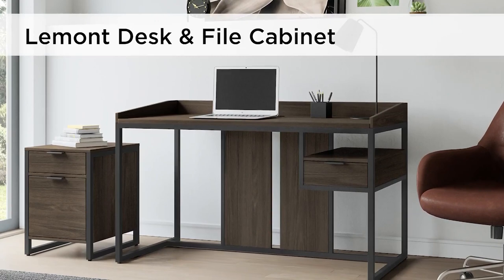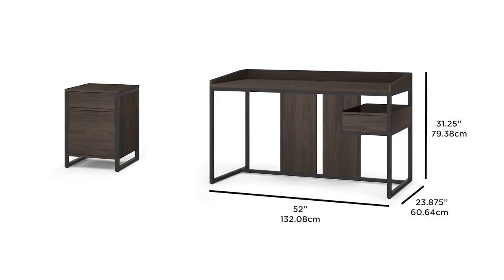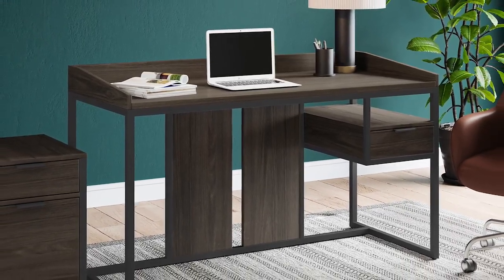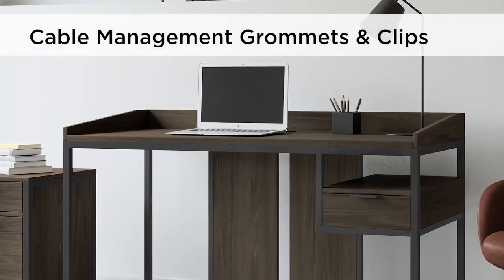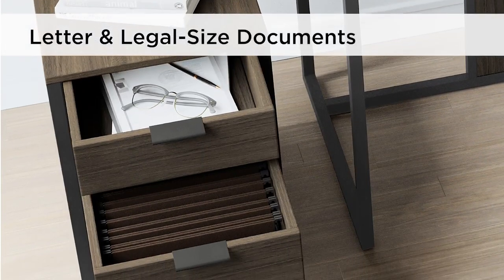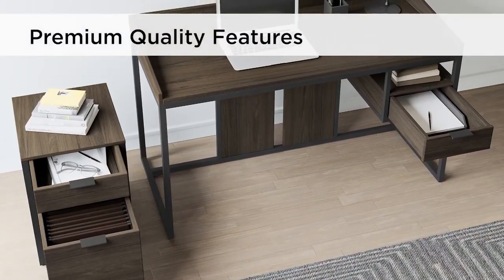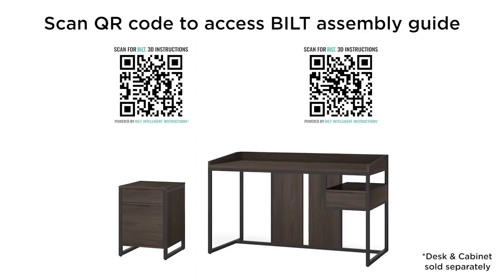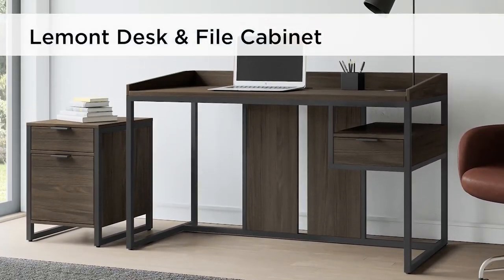Lemont Desk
Manufactured by Whalen Furniture under the private label Elle Decor.

Lemont 52in Elle Décor Pedestal Desk - ( Whalen # EC-LE52D / Wayfair # FRQQ4727 )
Lemont 16in Elle Décor File Cabinet ( Whalen # EC-LEDF / Wayfair # FRQQ4728 )